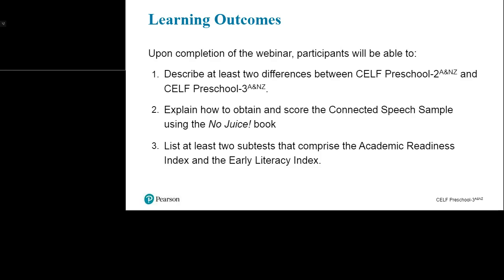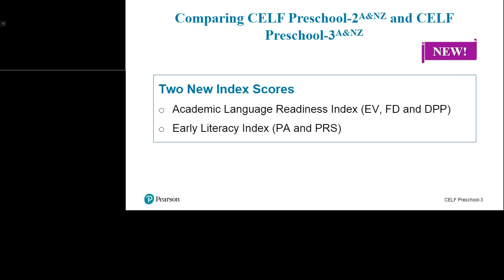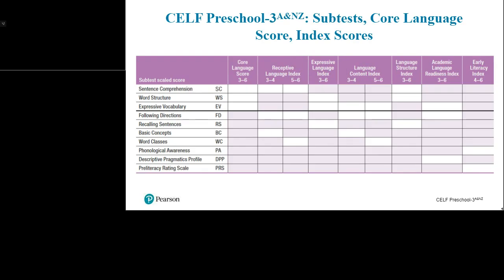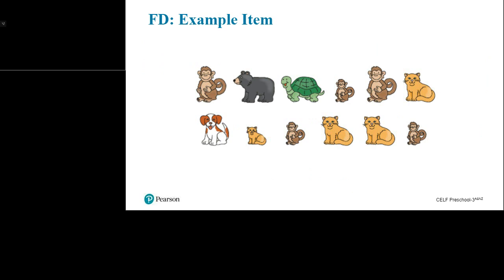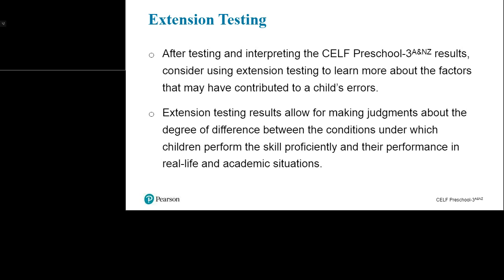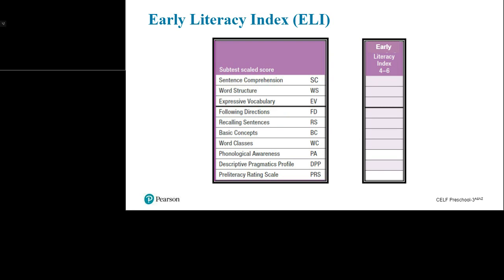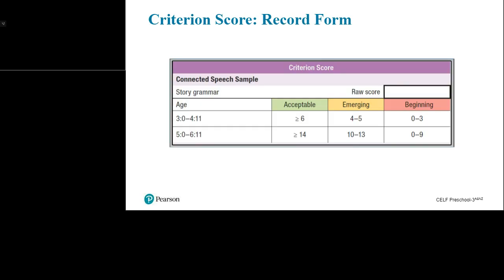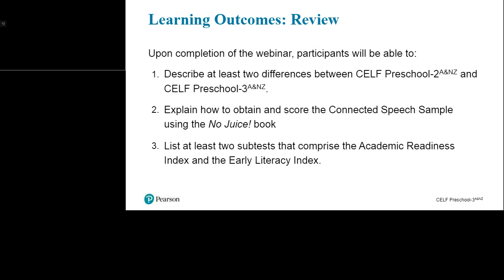CELF Preschool – 3 Development, Administration and Scoring Overview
CELF Preschool-3 is a language assessment used by SLPs to determine if children ages 3-6 have acquired the language skills they need to master the language demands of the classroom. This session provides SLPs and other professionals who conduct in-depth language assessments with an overview of test updates, subtest administration and scoring, and standardization, reliability, and validity studies.